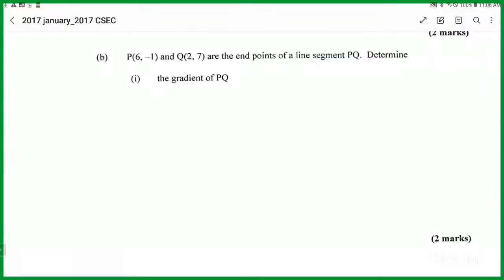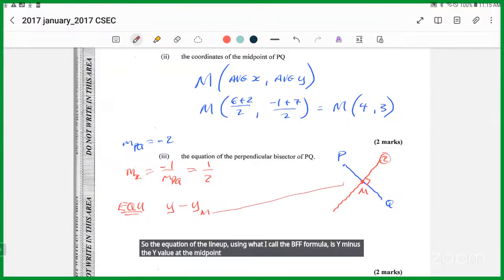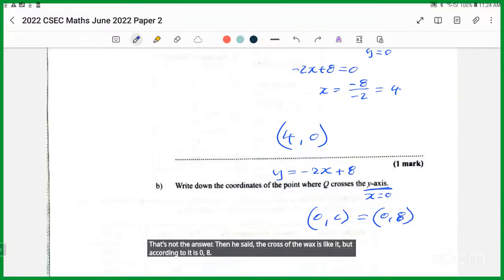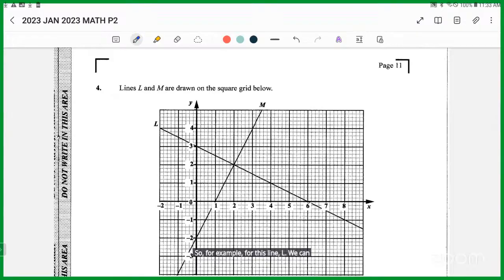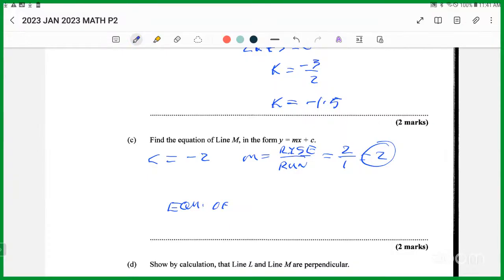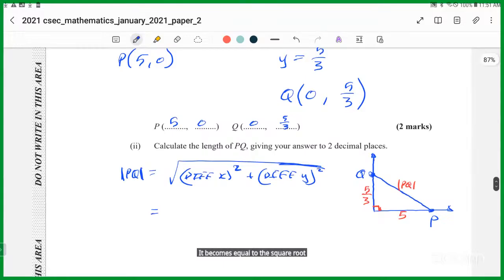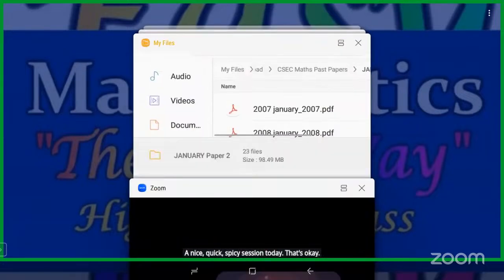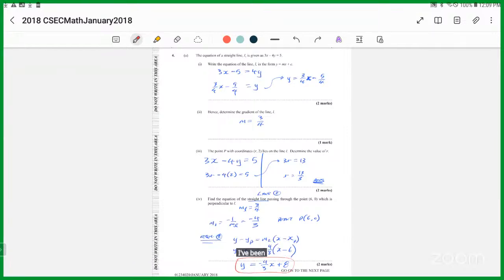CSEC Mathematics Revision Class Coordinate Geometry Oct. 18, 2025